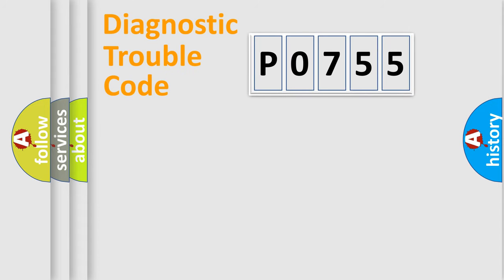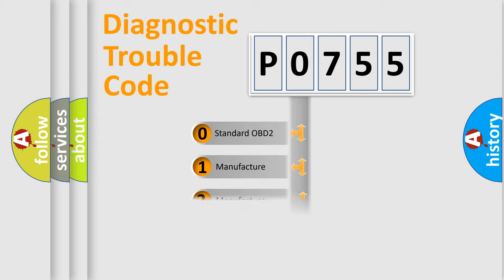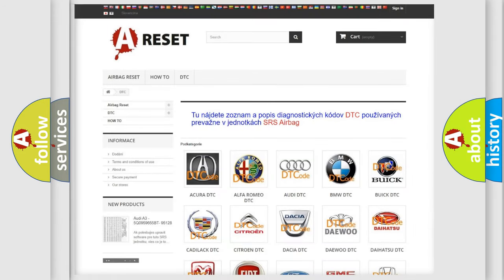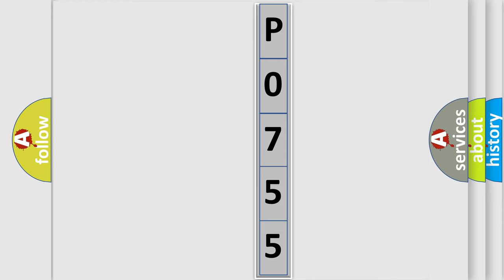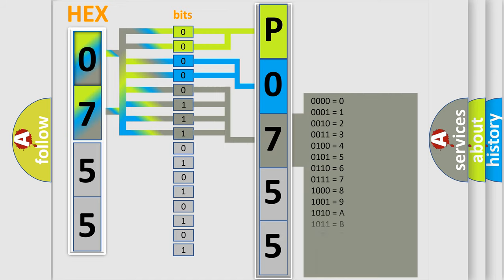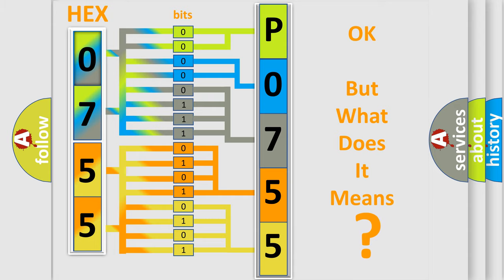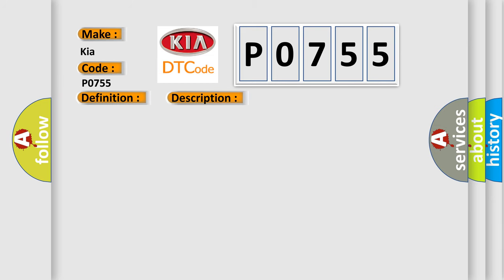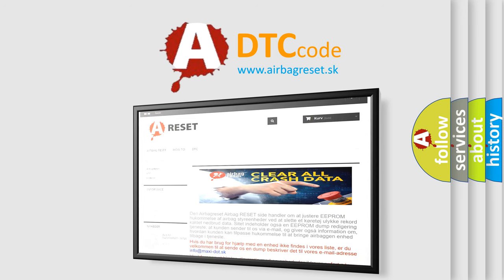DTC KIA P0755 Short Explanation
Contents:
0:21 Basic DTC analysis according to OBD2 protocol standard.
1:48 Insight into programming
2:58 A diagnostically understandable description of the Diagnostic Trouble Code
3:05 Basic error definition

Make
Kia
Code
P0755
Definition
Rear Wheel Speed Signal Circuit Open
Description